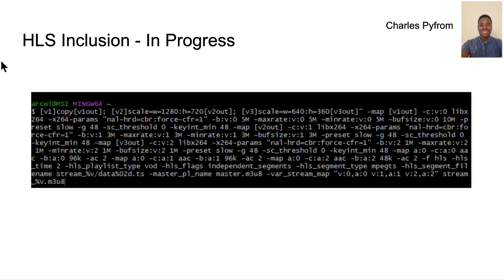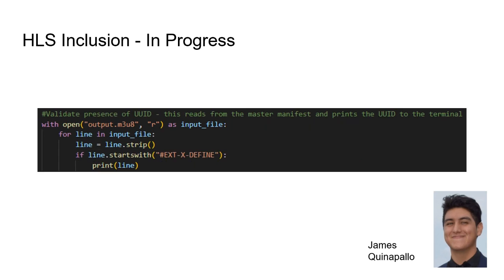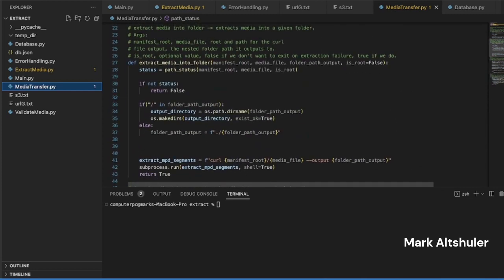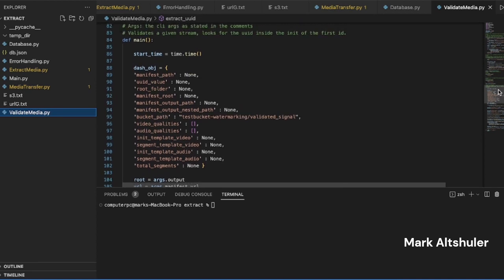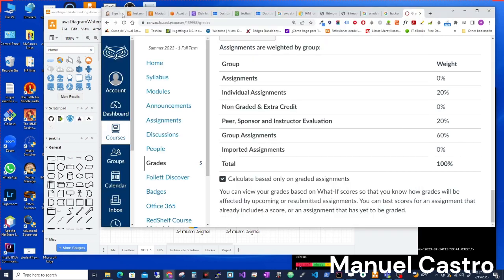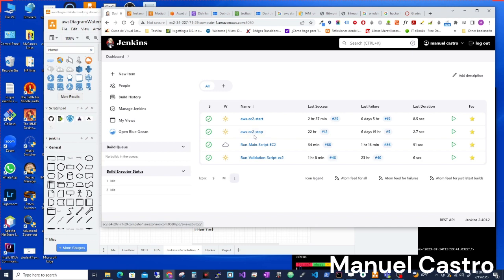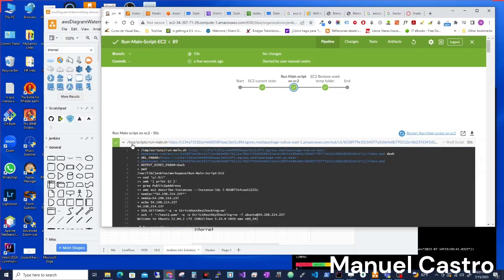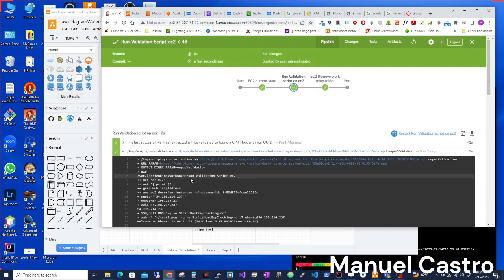Group 12 - Metadata Watermarking Prototype Video(Long)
Members:
Mark Altshuler
Manuel Castro
James Quinapallo
Charles Pyfrom